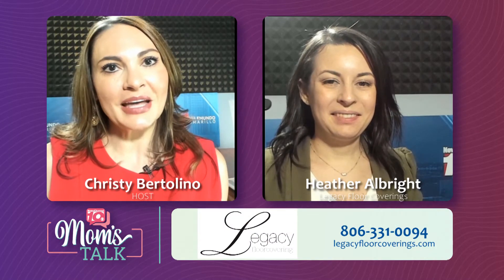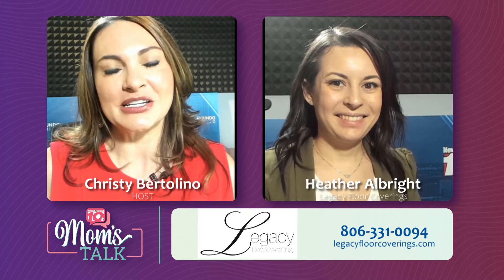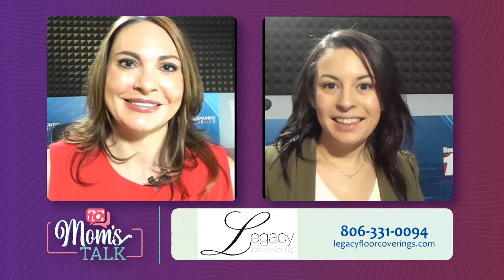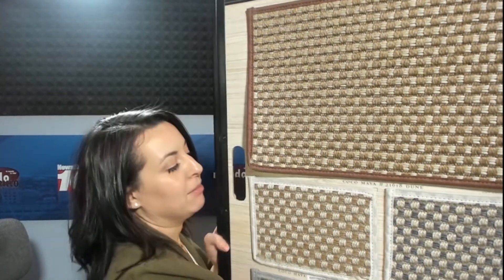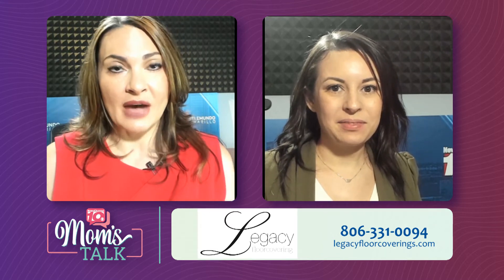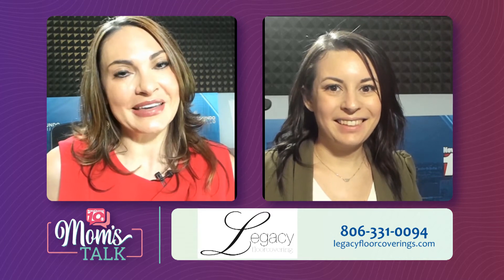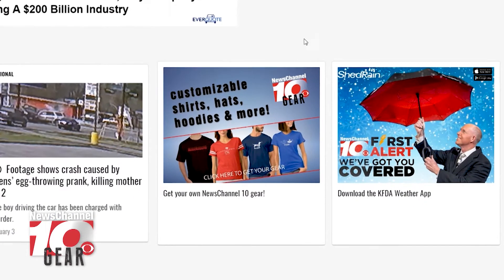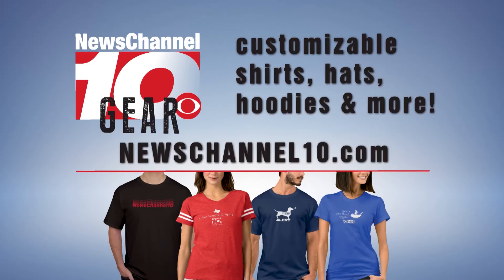Legacy Floor Covering - Outdoor Rugs - Moms Talk